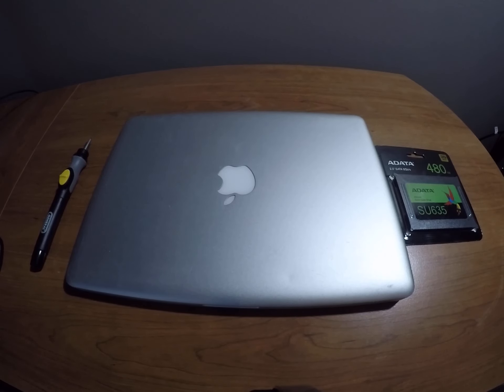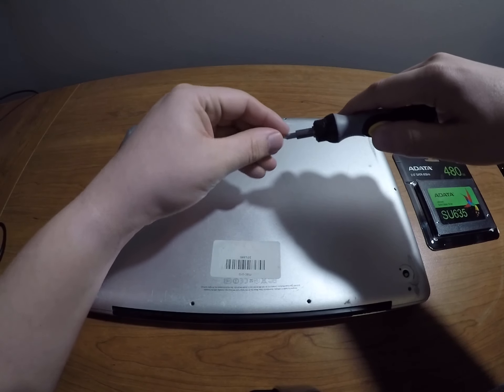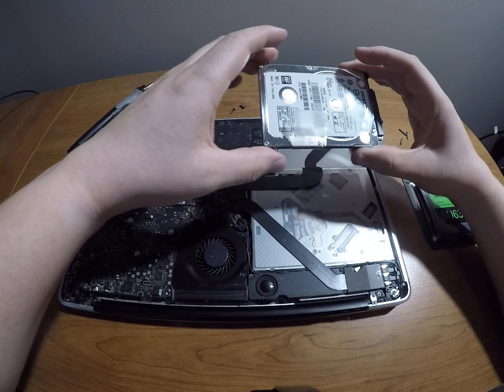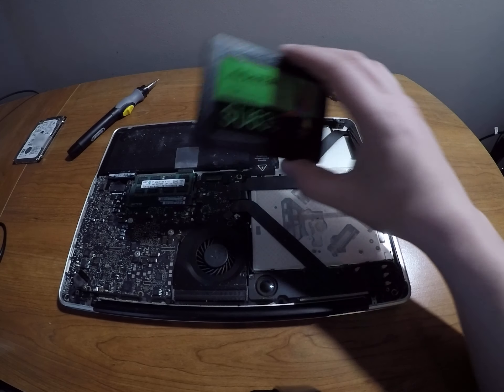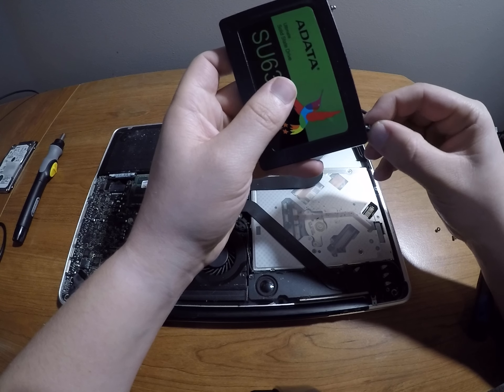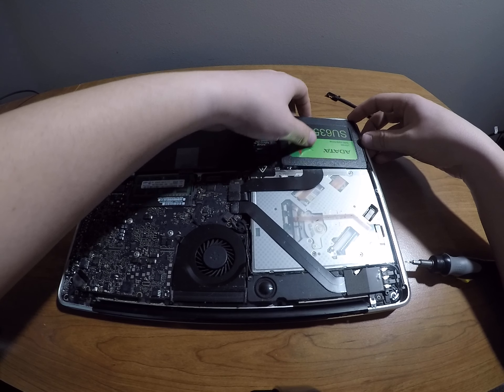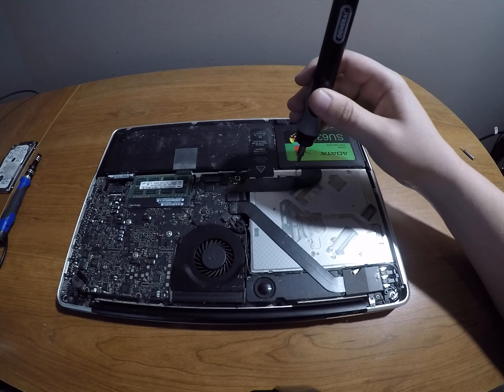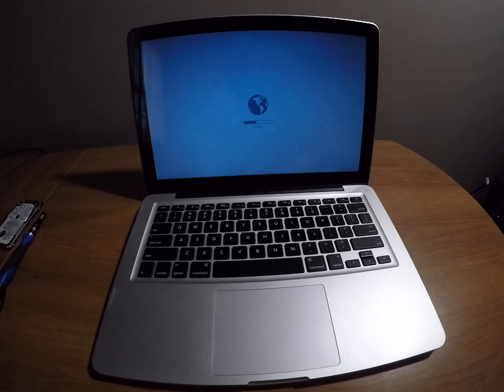How to install a SSD in a Mid 2012 MacBook Pro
I hope you guys enjoyed this Mid 2012 MacBook Pro Upgrade. Check out were to buy and all the software and equipment i use down below.